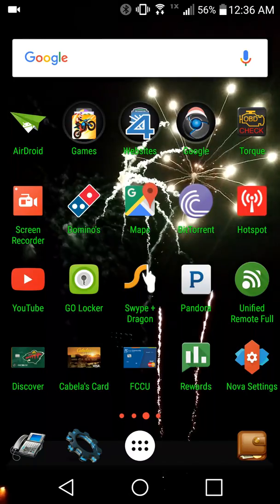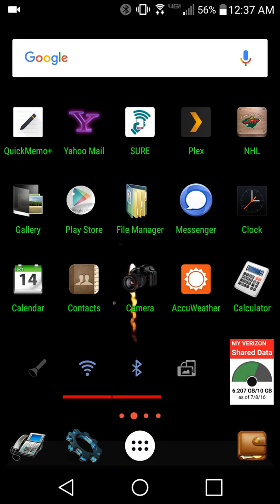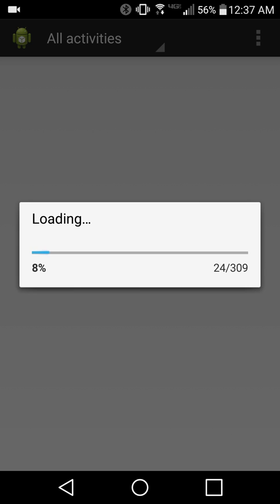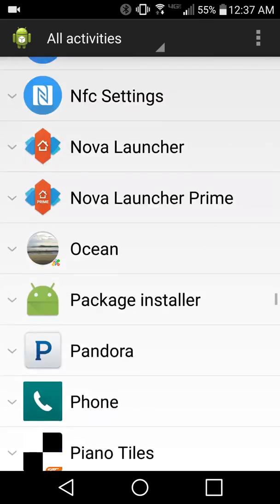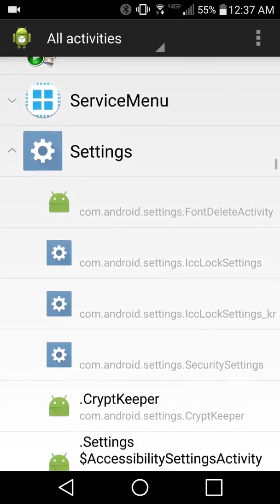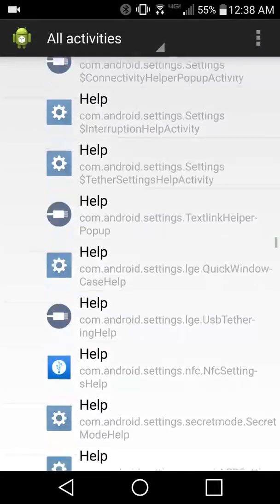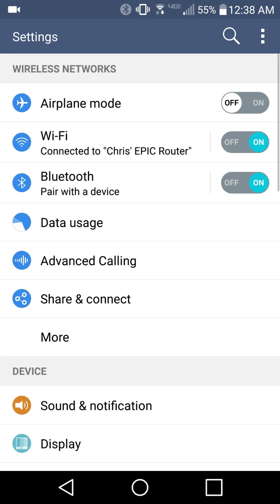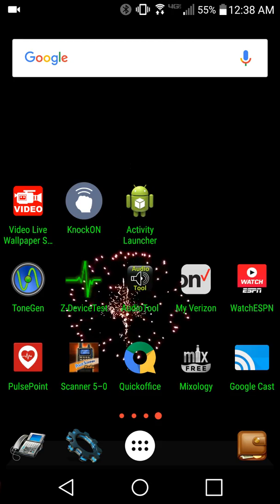Disable Double Tap on Verizon LG G3 and G4 (All Carriers)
Quick Tutorial please give thumbs up if this helps!